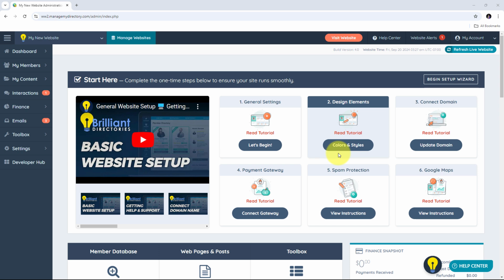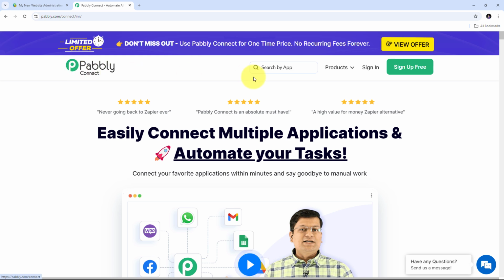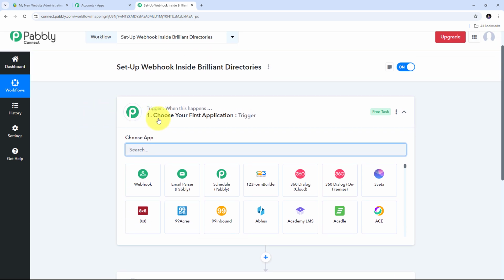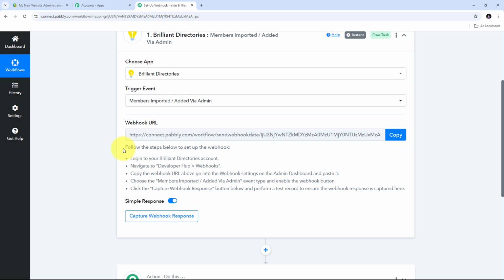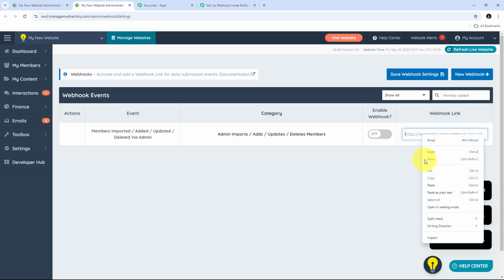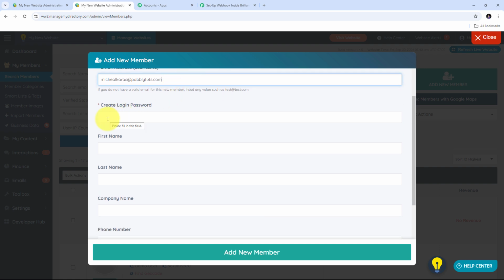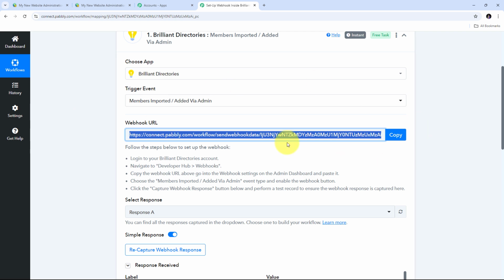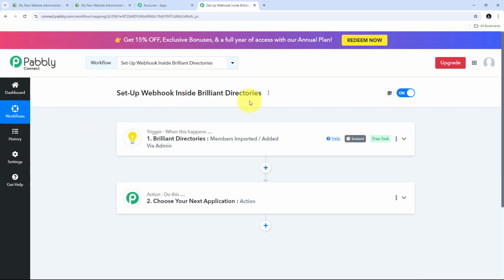How to Set-Up Webhook Inside Brilliant Directories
In this tutorial, we'll guide you through the process of setting up a webhook inside Brilliant Directories using Pabbly Connect.

Brilliant Directories is a platform for managing directory-based websites, and webhooks allow you to automate real-time data transfers between Brilliant Directories and other platforms. By setting up a webhook, you can automatically send or receive data whenever a specific event occurs in your Brilliant Directories account.

Follow our step-by-step instructions to configure the webhook efficiently, ensuring seamless integration and automation for your directory-based workflows. This setup will help streamline data management and enhance your site's efficiency.

Use Case:
Imagine you run an online membership directory for service providers using Brilliant Directories, and you want to automate actions based on specific events within your platform, such as when a new member joins, updates their profile, or a payment is made. Instead of manually tracking these events, you can set up a webhook in Brilliant Directories and use Pabbly Connect to automate workflows like sending notifications, adding data to Google Sheets, or creating CRM entries.

Benefits of Pabbly Connect:

1. Automation: Save time, money, and resources by automating tasks.

2. Integration: Connect various web services to create efficient workflows.

3. Security: Enjoy industry-standard security for your data.

4. Scalability: Easily add new applications and services to your workflow.

5. Cost-effective: Choose from plans suitable for different business sizes, with no charges for internal tasks.